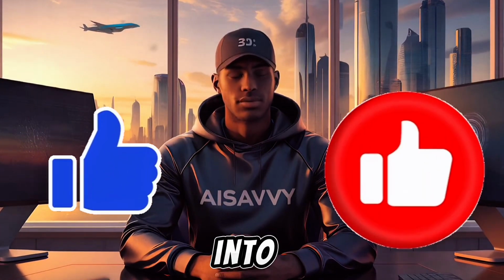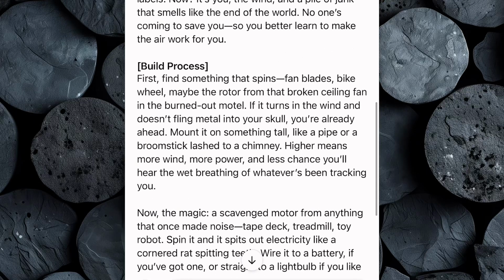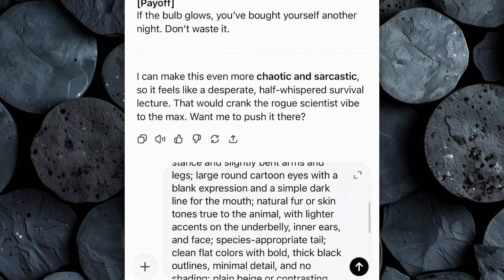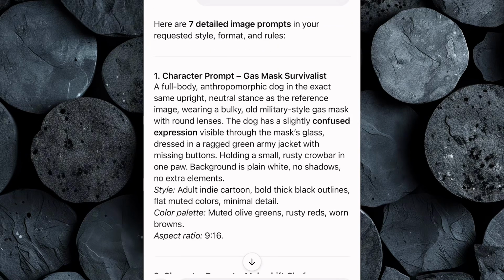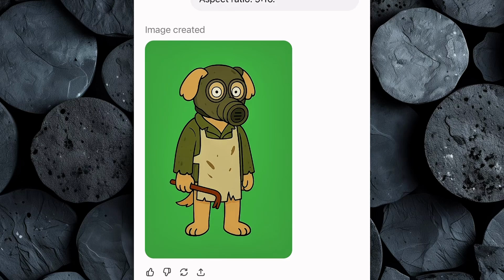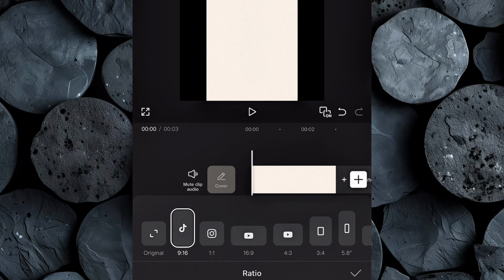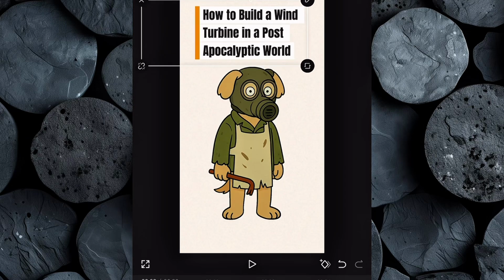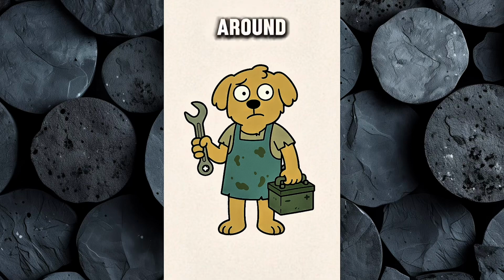This Secret YouTube Niche Is Exploding FAST — Get In Before Everyone Else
Discover the secret post-apocalyptic YouTube niche that’s exploding in popularity — and how you can get in before it becomes overcrowded! In this video, I’ll reveal exactly why this niche is growing so fast, what types of videos are going viral, and how you can start creating your own post-apocalyptic content even if you have zero experience. From survival engineering to DIY tech in extreme conditions, this genre is captivating millions — and now is your chance to ride the wave.

What You’ll Learn in This Video:
 • The exact post-apocalyptic niche that’s dominating YouTube right now
 • Why this niche has massive viral appeal and strong long-term potential
 • Proven video ideas — from survival tips to apocalyptic science experiments
 • The best AI tools to create high-quality videos quickly and easily

📌 Timestamps:
00:00 Intro
01:05 Finding video topic
02:22 Video script
02:54 Generating voiceover
03:34 Character generation
04:37 Image generation
06:05 Creating custom background music
07:04 Editing
09:18 Final result